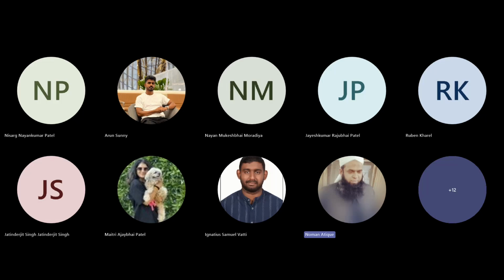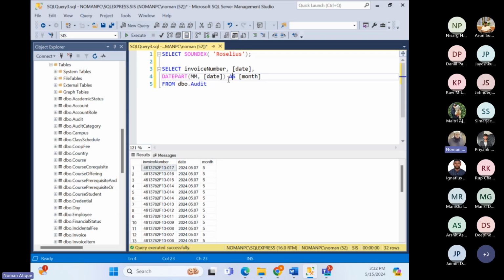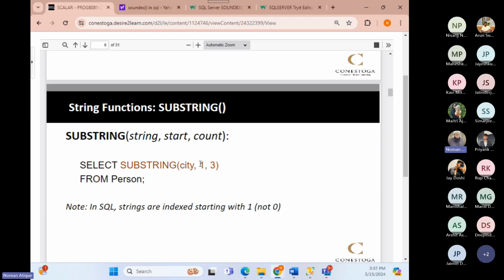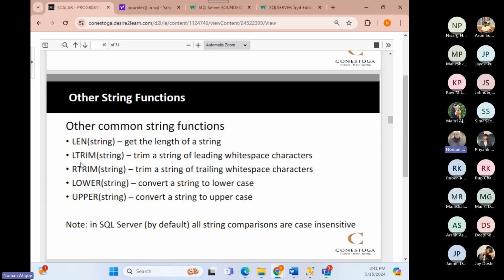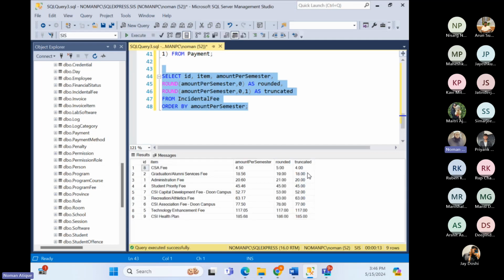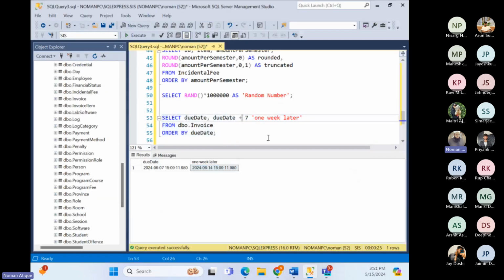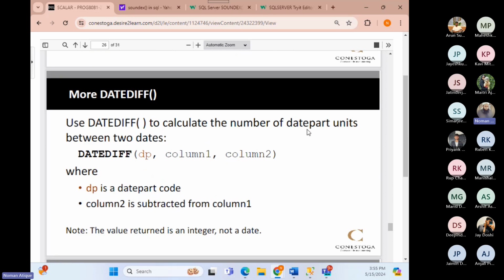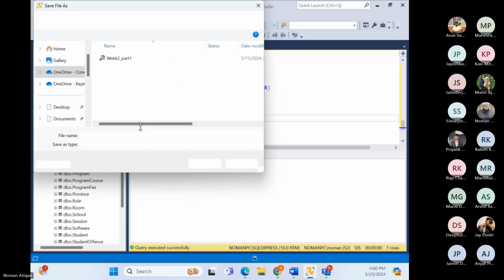PROG8081 Section7 Week2 part2